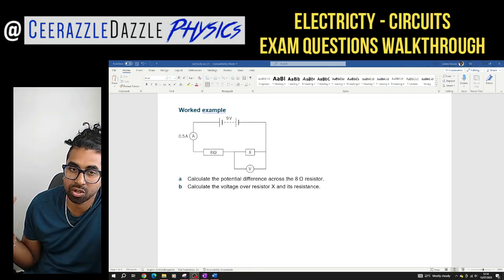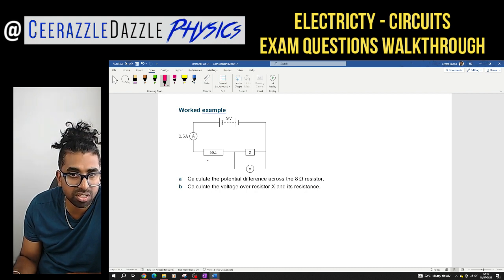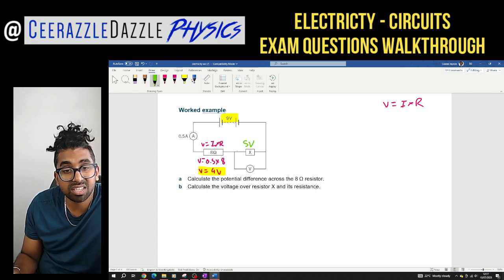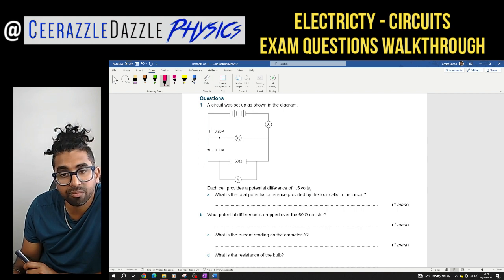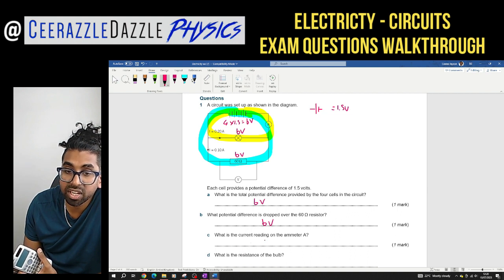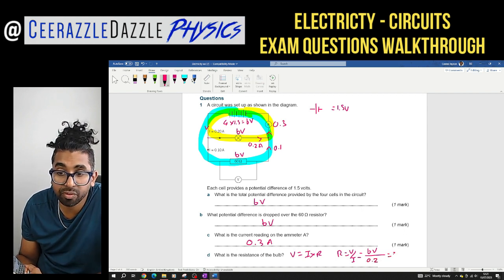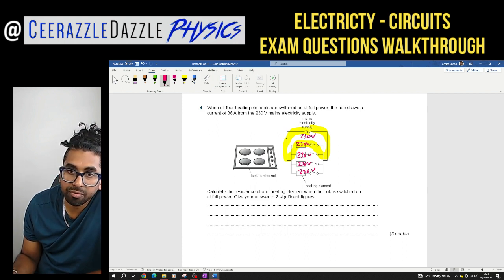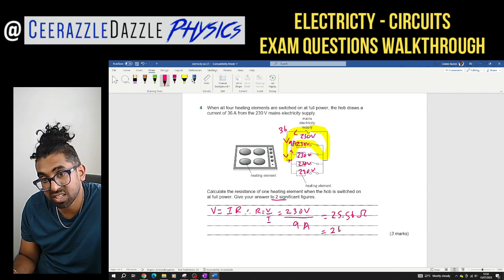GCSE Physics - Electricity Circuits exam questions revision!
Lesson Objectives: To be able to tackle and understand electricity exam questions.

Description: In order to be able to understand how to tackle these questions make sure that you watch the following videos.
In this video I walk you through 3 exam style questions on electricity. You need to apply all the rules in order to tackle the question. Don't forget the total current into a junction is equal to the total current out of the junction, the sum of the voltage into a loop is equal to the sum of the voltage out of the loop, and for a fixed resistor, V=IxR

Regards

Ceerazzledazzle